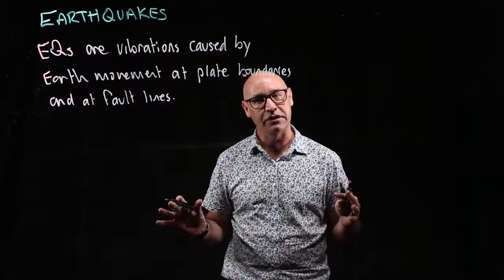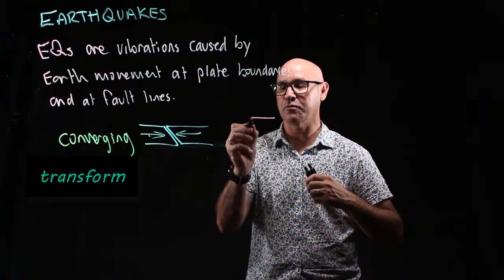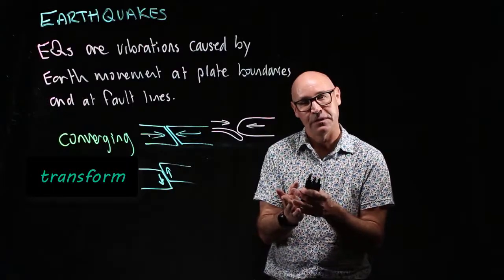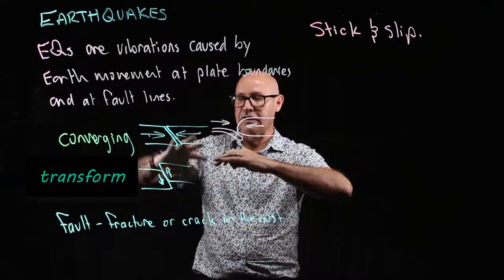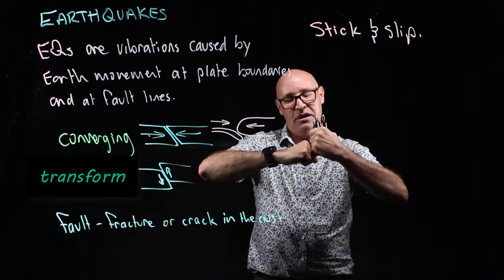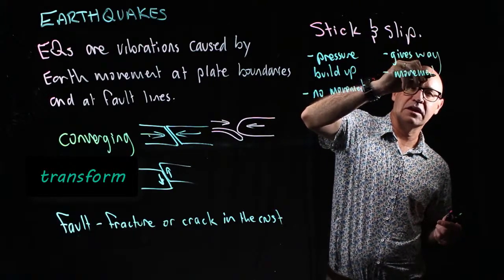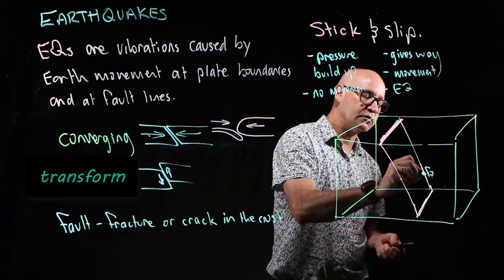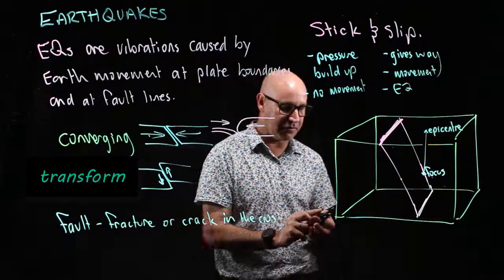Earthquakes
This video describes the stick-slip mechanism, focus, epicentre and the plate boundaries where earthquakes occur.